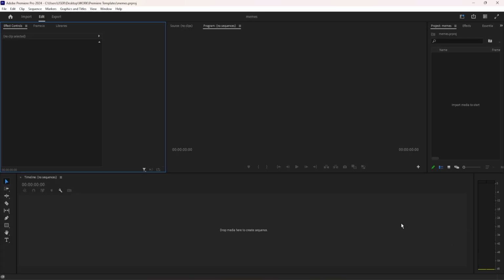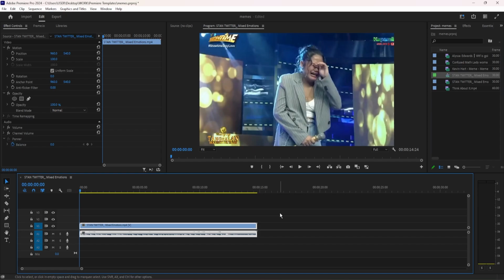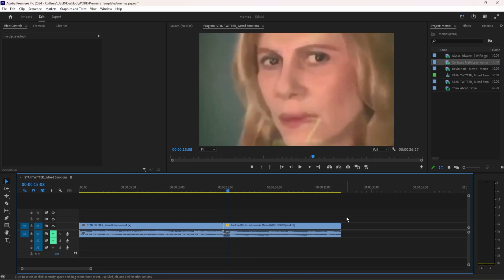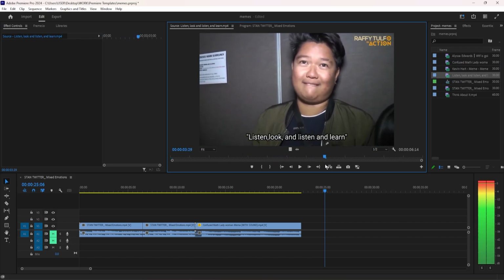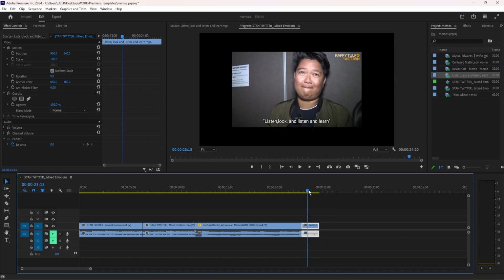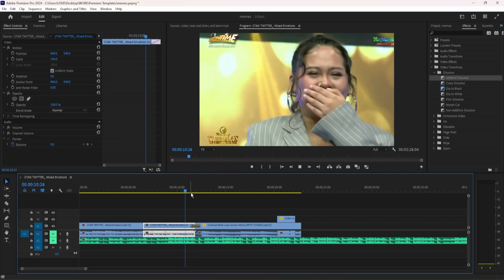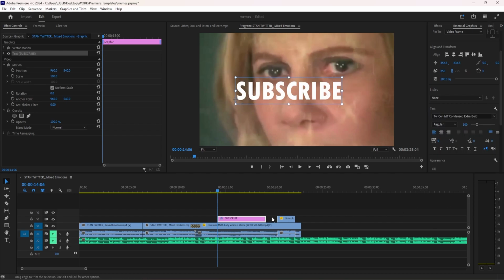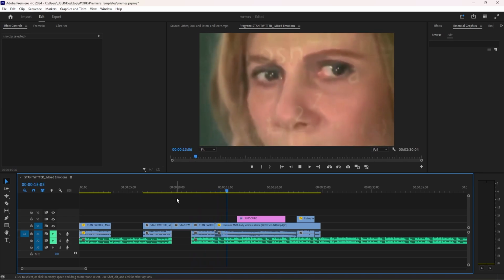How to Edit Video for Beginners in Adobe Premiere Pro CC | Adobe Tutorial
In this video, I'll teach you how to edit in Premiere Pro.